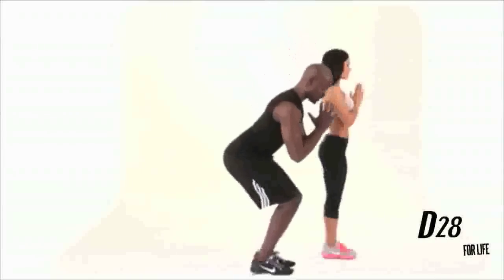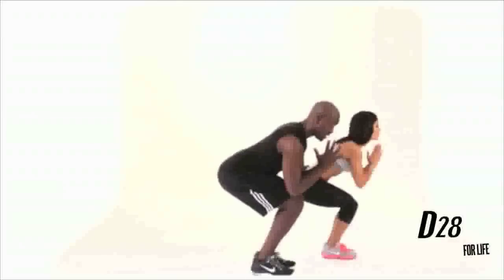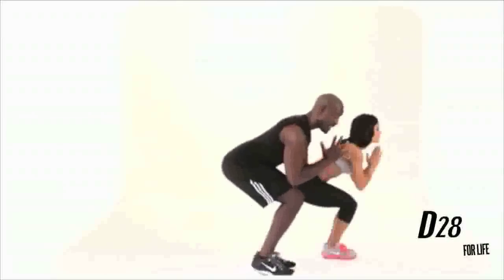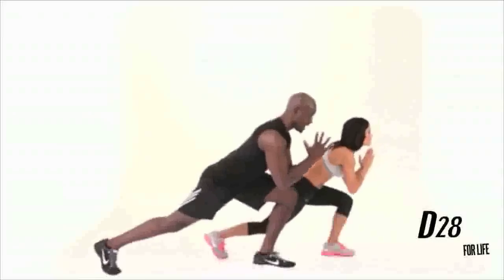D28 for Life - Fierce Form: Leg Workout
Watch as Robert Brace teaches you the correct posture and form to achieve your Fierce Form when working out so you can maximize your workouts! Learn more about Fierce Form at d28forlife.com